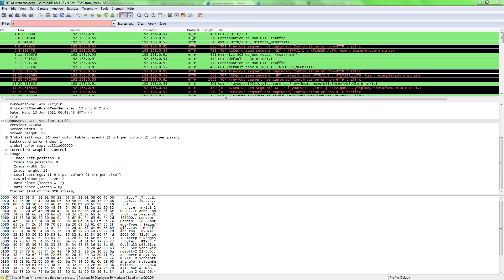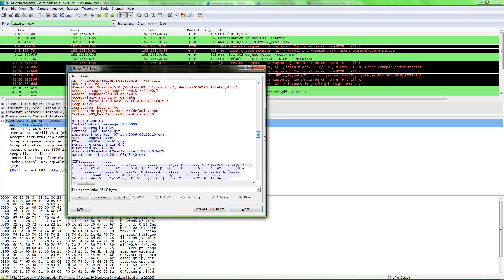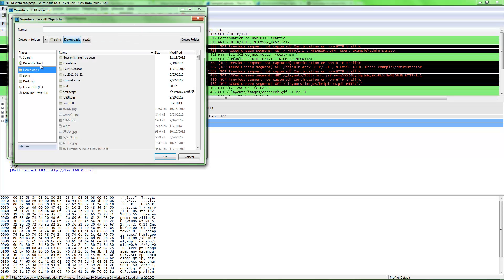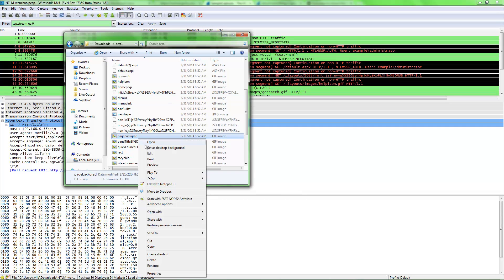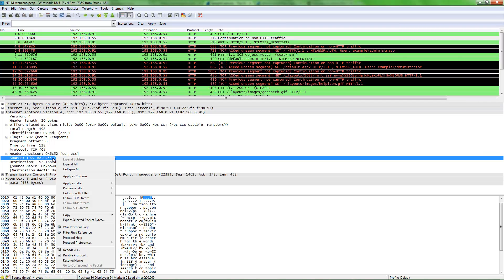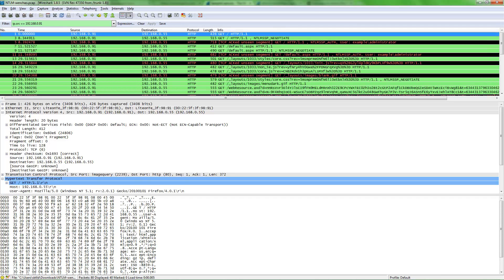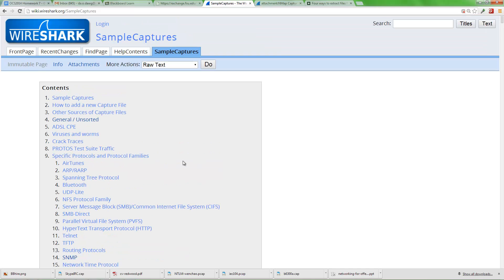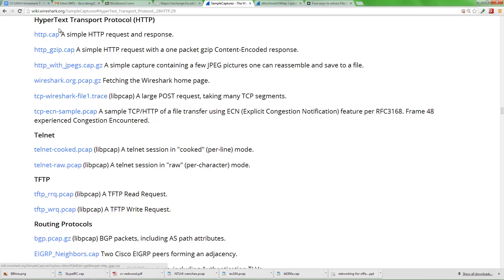Offensive Computer Security 2014 - HW7 Wireshark Video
Brief video on useful wireshark features